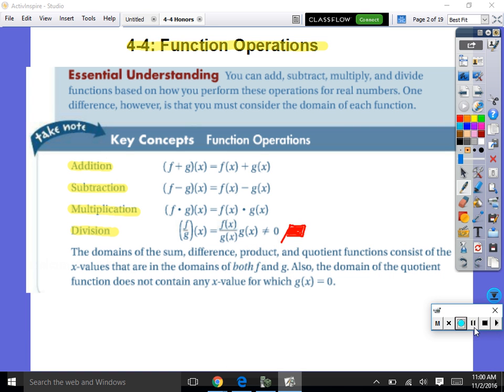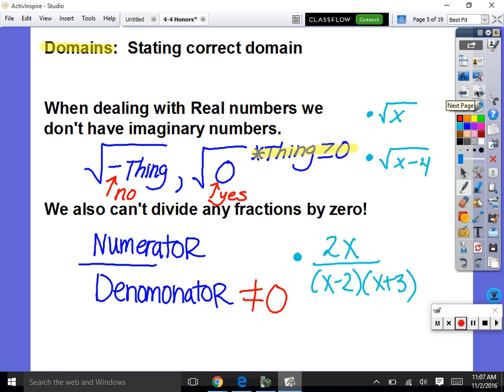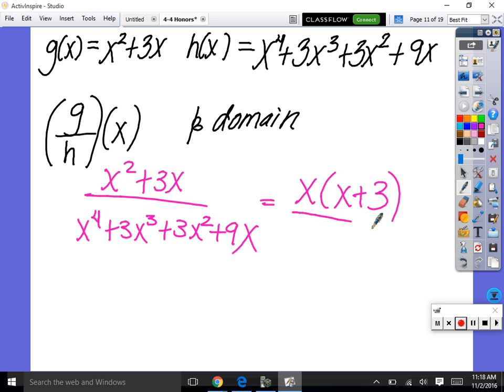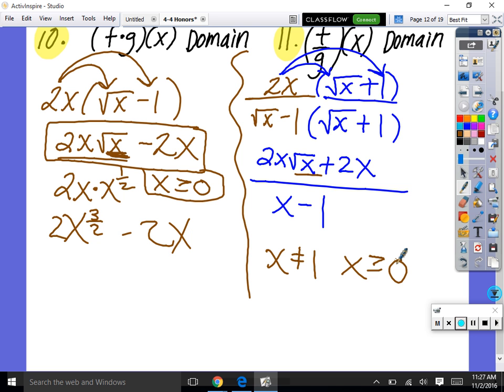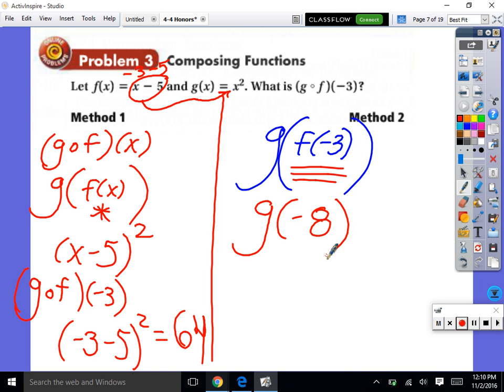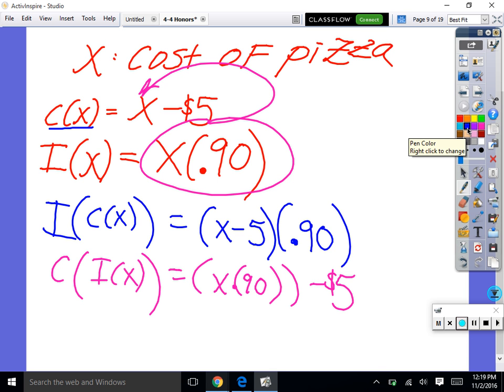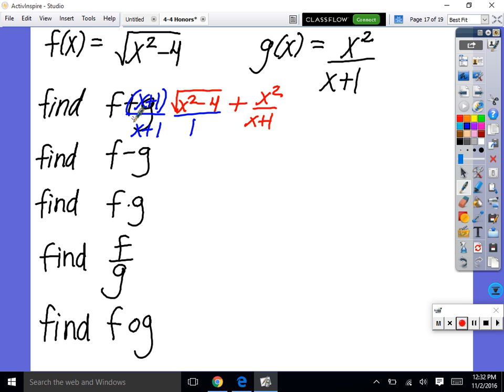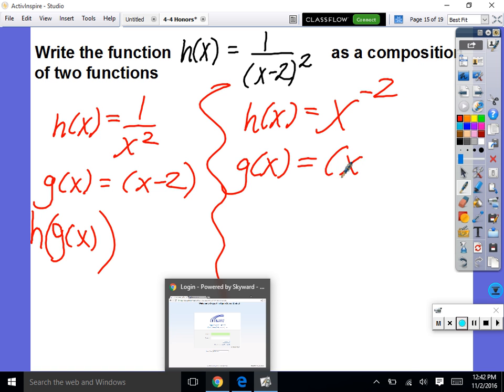4-4 function operations